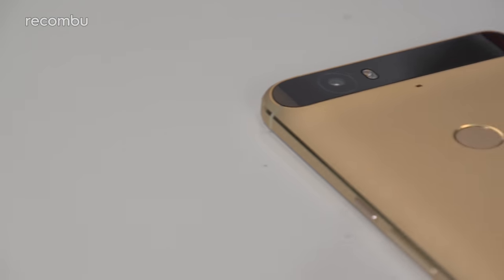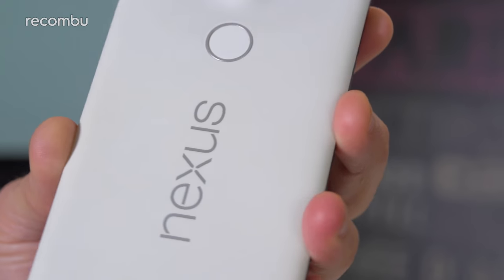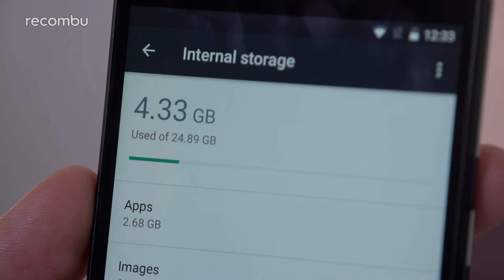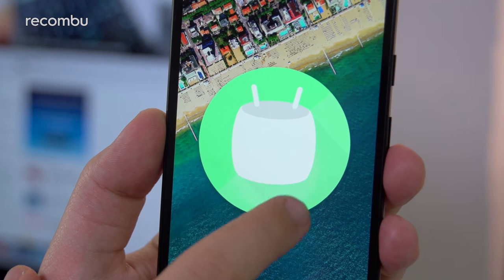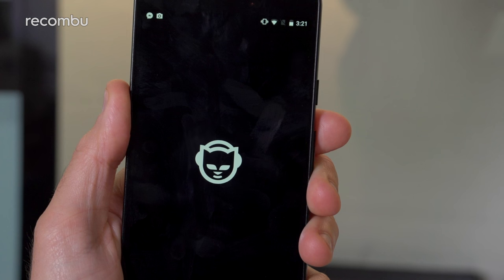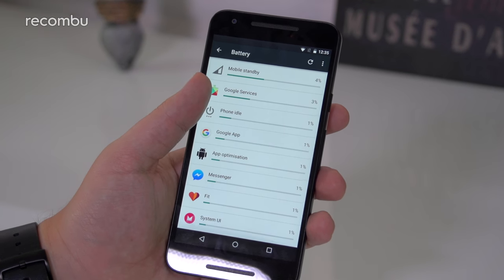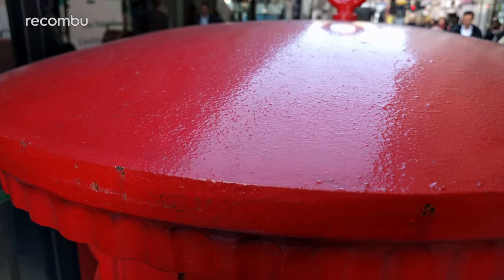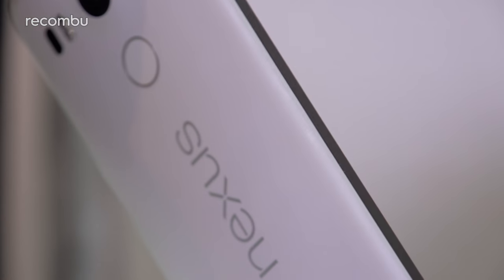Google Nexus 5X 2016 Long-Term Re-Review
We re-review the Nexus 5X in 2016 to see how this cheaper Nexus phone from Google and LG holds up after almost a year of use. How does it compare with the Nexus 6P and rival Androids such as the OnePlus 3 and Moto G4 Plus?